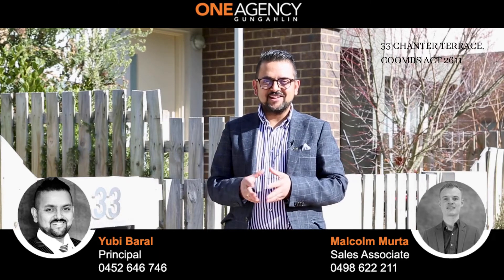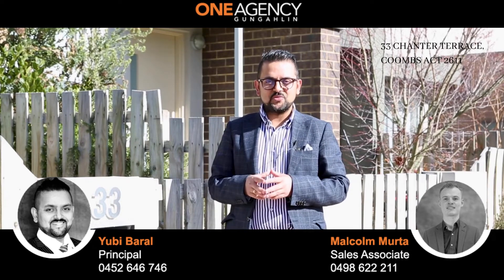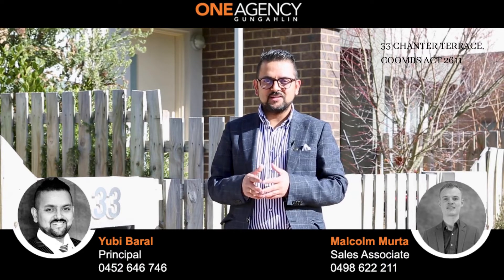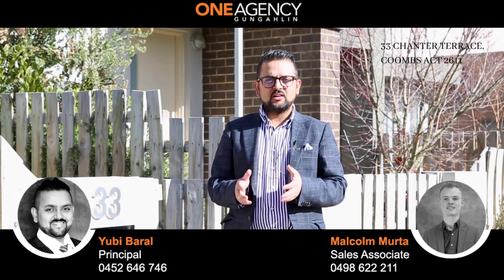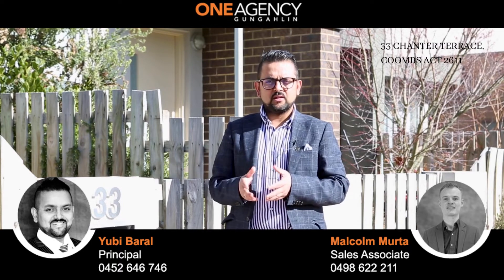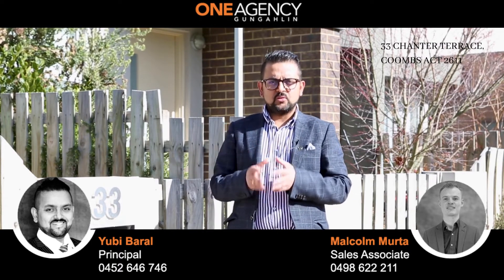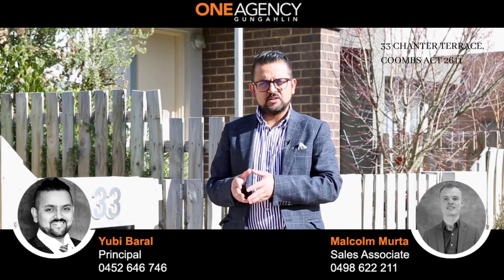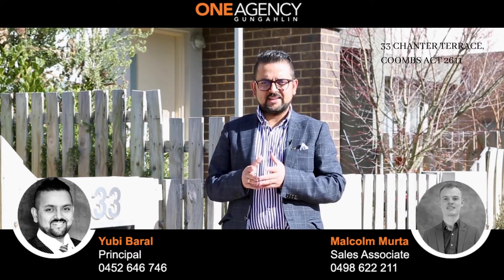33 CHANTER TERRACE, COOMBS ACT 2611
Onsite Auction at 1:30 pm on 23rd July 2022

Community Title Terrace Home

A beautiful family home located in the heart of the Molonglo Valley, just a short drive to local shops, eateries & transport links, this Terrace home features an open plan design, expansive floorplan, modern appliances throughout and an lot more to offer.

This family home is all set to welcome its new owner. This terrace home boasts 3 spacious bedrooms featuring built in storage, a generously sized kitchen featuring endless storage space, Caesar stone bench tops and IAG appliances, and a neutral colour scheme to suit any decor.

Low maintenance courtyards provide endless entertaining opportunities for your family and friends to enjoy.

Situated close to the nature reserves and walking trails, this community title terrace is the perfect place to call home.

Your family home comes fully equipped with the following:
• Open plan dining and lounge area
• Modern kitchen equipped with IAG appliances, Stone bench tops and copious amounts of storage space
• All three bedrooms are complete with built in robes and feature walls
• Hybrid flooring
• All windows features block out curtains
• Gas cooking and solar hot water
• Split System Reverse cycle ducted heating & cooling
• NBN Ready
• Double garage with remote access
• Two private courtyards
• 2.4 ceiling high
• Enviably positioned close to local shops, parks, and schools

Land: 199 sqm (approx.)
Living: 87.06 sqm (approx.)
Garage: 39.24 sqm (approx.)
Community Title: $636.84 pa (approx.)
Rates: $2,048 pa (approx.)